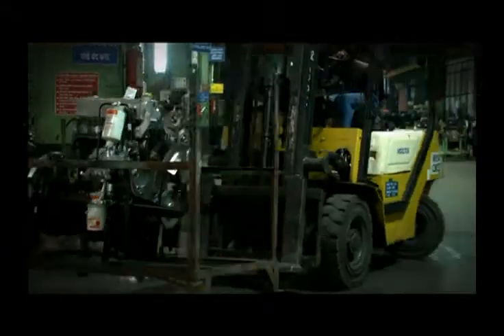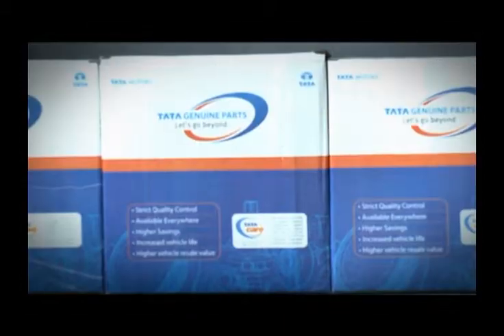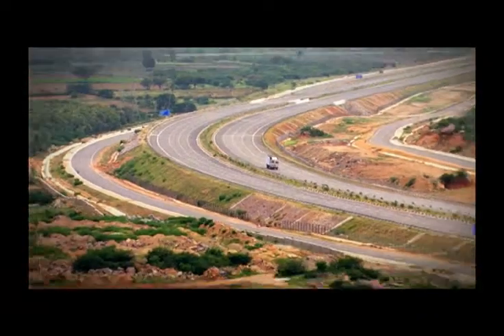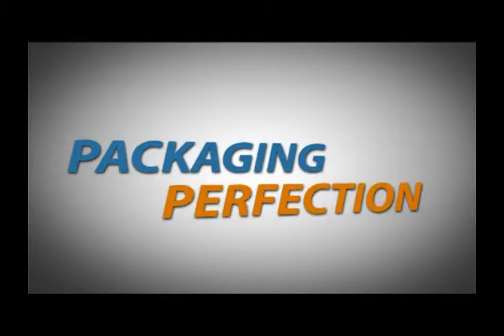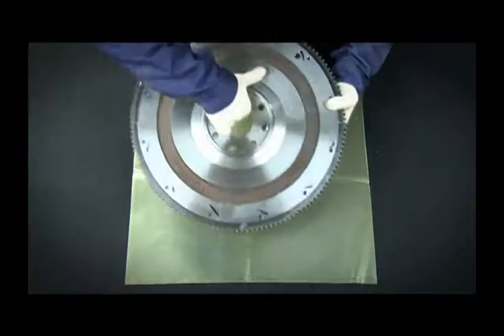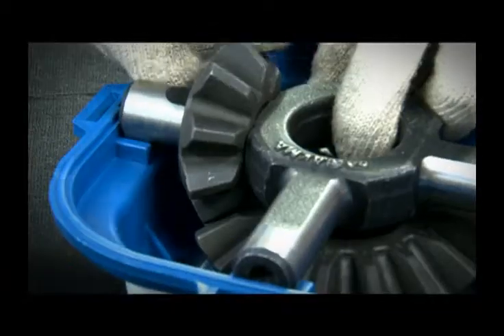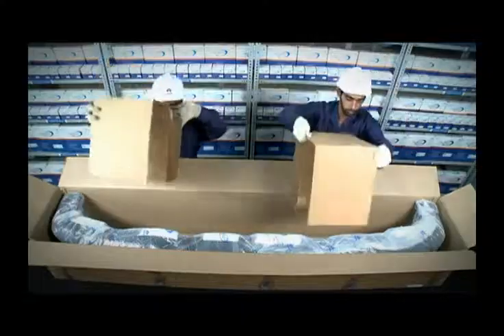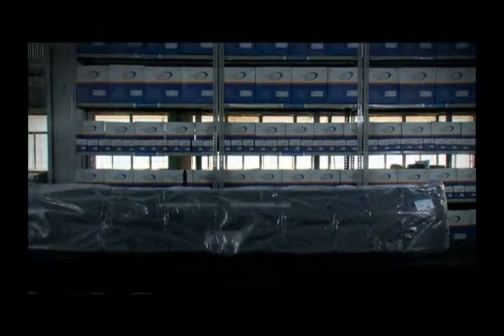Packaging Video of TGP